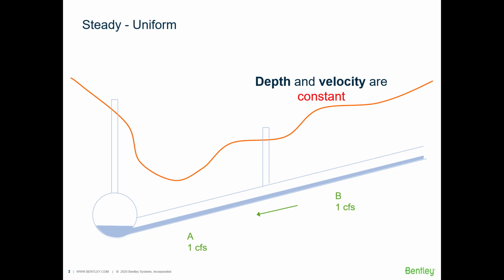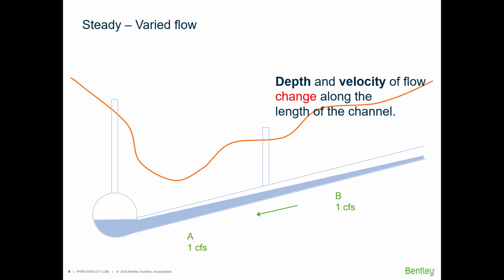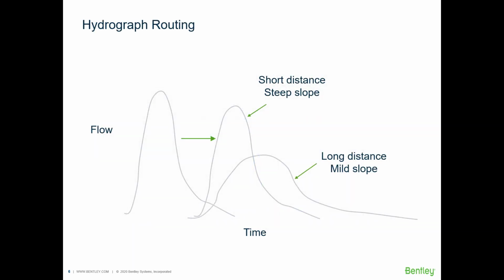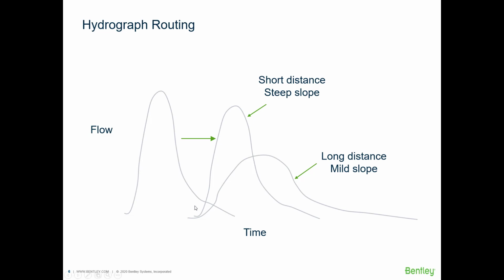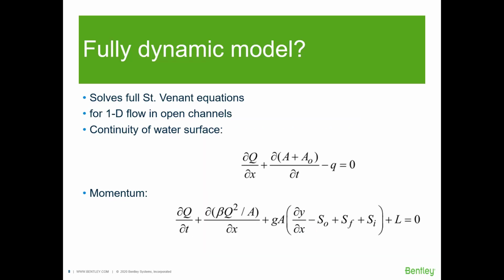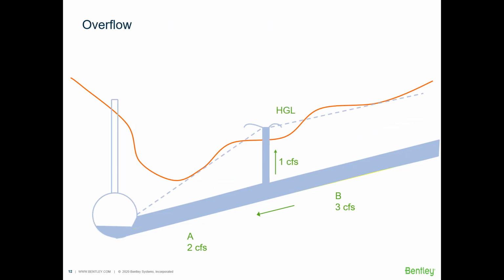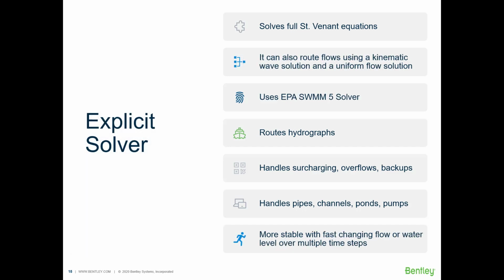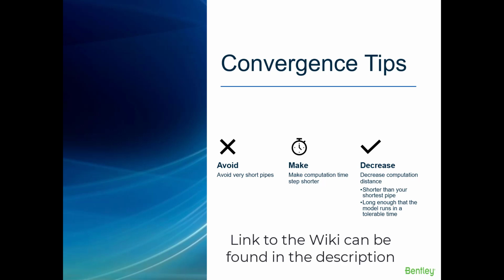Stormwater Advanced Training Part 1: Dynamic Modeling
In this video we will give you an overview of the dynamic solvers available in CivilStorm and SewerGEMS and show you situations in which use of a  dynamic solver is recommended